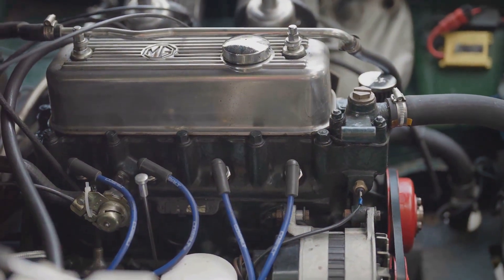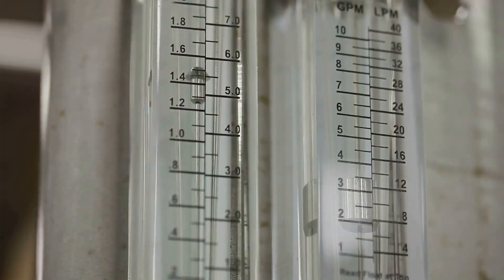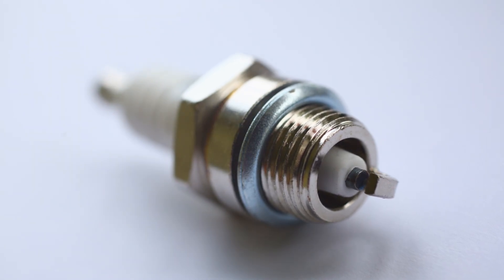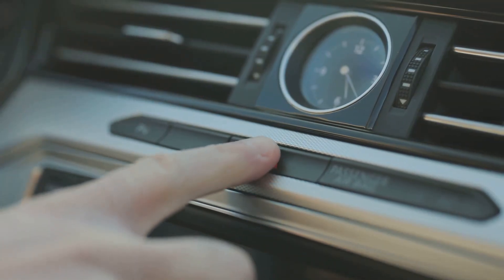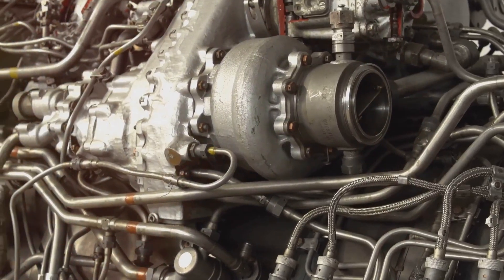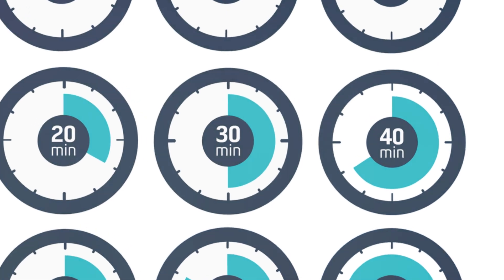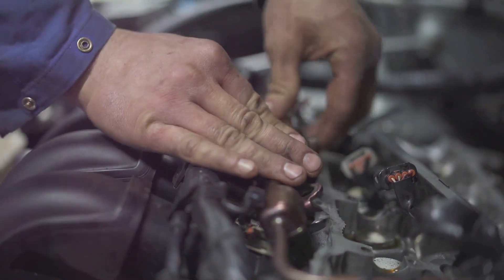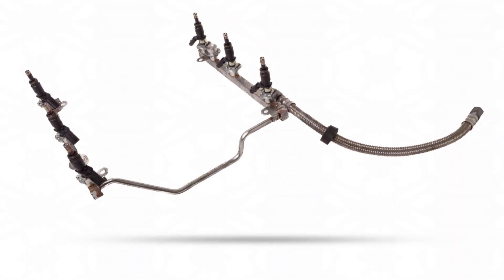Fuel Injectors 101 Functions, Types.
Functions of a Fuel Injector
A fuel injector is a critical component in modern internal combustion engines, responsible for delivering fuel into the combustion chamber. Its primary functions include:

Metering Fuel: Ensuring the correct amount of fuel is delivered based on the engine's demands.
Atomizing Fuel: Breaking down the fuel into a fine mist to ensure thorough mixing with air for optimal combustion.
Timing: Injecting fuel at the precise moment to ensure efficient combustion.
Distribution: Ensuring fuel is evenly distributed within the combustion chamber.
How a Fuel Injector Works
Fuel injectors operate through a few basic steps:

Fuel Delivery: Fuel is supplied to the injector under high pressure by the fuel pump.
Activation: The engine control unit (ECU) sends electrical signals to the fuel injector.
Opening: The electrical signal activates a solenoid or piezoelectric element within the injector, causing the injector valve to open.
Injection: Pressurized fuel is sprayed into the combustion chamber through a nozzle.
Closing: Once the desired amount of fuel is delivered, the injector valve closes, stopping the fuel flow.
Types of Fuel Injectors
Throttle Body Injectors (TBI):

Location: Mounted on the throttle body, injecting fuel into the intake manifold.
Advantages: Simpler design, easier maintenance.
Disadvantages: Less precise fuel delivery compared to other types.
Port Fuel Injectors (PFI):

Location: Positioned on the intake manifold, injecting fuel directly into the intake ports.
Advantages: Better fuel atomization and distribution, improved fuel economy.
Disadvantages: More complex than TBI.
Direct Fuel Injectors (DFI):

Location: Injecting fuel directly into the combustion chamber.
Advantages: Highly precise fuel delivery, improved power, and efficiency.
Disadvantages: More complex and expensive, higher maintenance requirements.
Sequential Fuel Injectors:

Operation: Each injector fires individually in sequence with the engine's firing order.
Advantages: Optimized fuel delivery timing, improved efficiency and emissions.
Disadvantages: Requires more sophisticated ECU control.
Troubleshooting Methods
Checking for Fault Codes:

Use an OBD-II scanner to read error codes from the ECU, which can indicate issues with the fuel injectors.
Listening for Injector Operation:

Use a mechanic's stethoscope to listen for a clicking sound from each injector, indicating normal operation.
Performing a Fuel Pressure Test:

Check the fuel pressure to ensure it is within the manufacturer's specifications. Low pressure can indicate injector or fuel pump issues.
Conducting a Balance Test:

Measure the drop in fuel pressure for each injector to identify any that are not delivering the correct amount of fuel.
Inspecting for Leaks:

Visually inspect the injectors and fuel lines for any signs of fuel leakage.
Cleaning the Injectors:

Use fuel injector cleaner additives or professional ultrasonic cleaning to remove deposits and ensure proper fuel spray patterns.
Resistance Testing:

Use a multimeter to check the electrical resistance of each injector to ensure it is within the specified range.
Proper maintenance and timely troubleshooting of fuel injectors are essential for maintaining engine performance, fuel efficiency, and emission control.